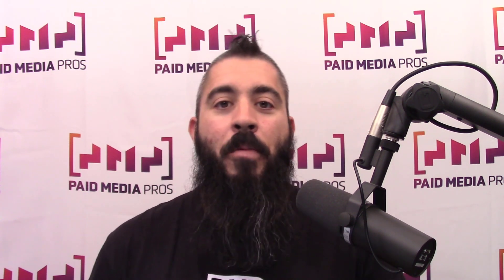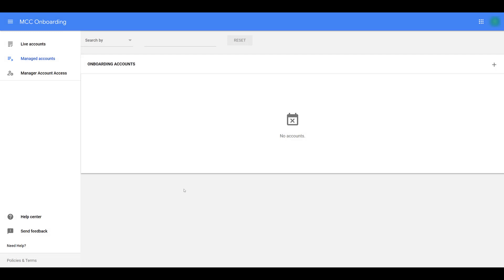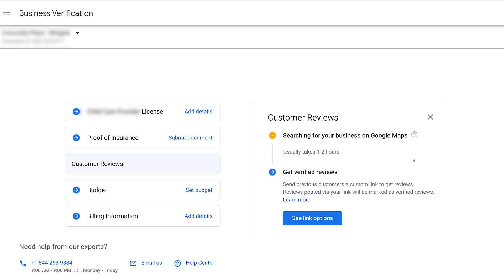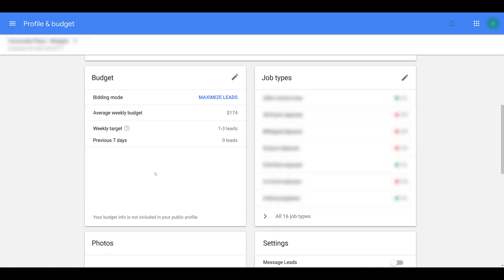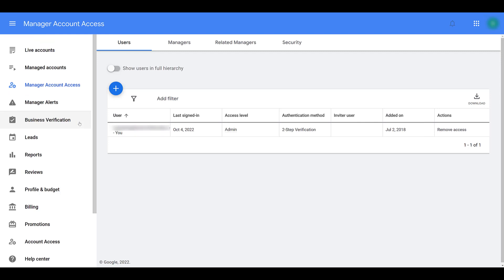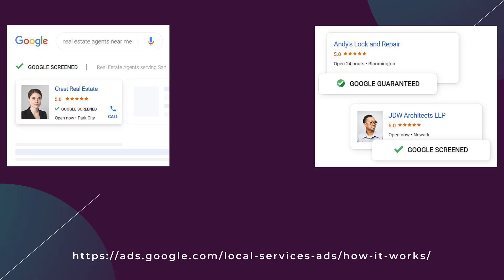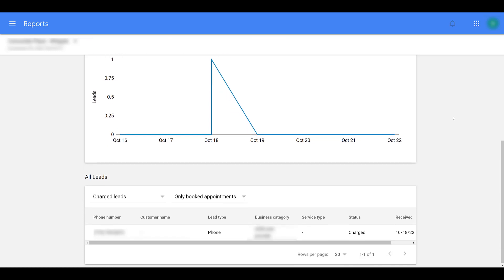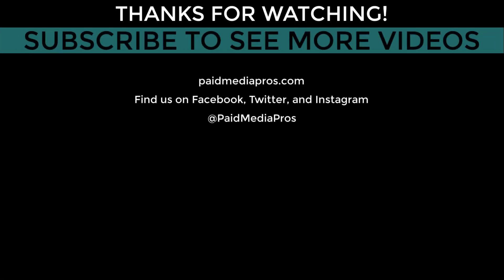Google Local Services Ads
Local Services Ads are a Google campaign run outside of the usual Google Ads platform. Advertisers in certain service categories will first need to get verified. Once they pass through this process their ads can have a "Google Guaranteed" logo appear on their ad. Then the local advertiser can collect call and message leads directly from the ad. This video will walk through the verification process and show you how to set up, edit, and review your Local Services Ads campaigns.

0:43 - Setting Up a Google Local Services Account as a Business Owner
3:12 - Setting Up a Google Local Services Account as a Agency
4:13 - Business Verification Screen Overview & Next Steps
6:49 - Navigating to Live Accounts
7:15 - Activating Your Ads After Full Approval
7:59 - Updating & Editing Business Profile
9:47 - Using the Navigation within the Local Services Platform
10:56 - Seeing Reviews from Your Ads
11:42 - Examples of What Local Services Ads Can Look Like
13:48 - Using Third Party Solutions for Scheduling Bookings with Local Service Ads
14:19 - Reviewing Performance from a live Campaign